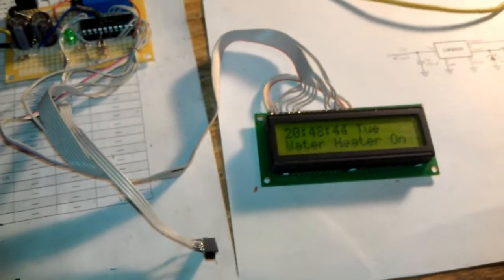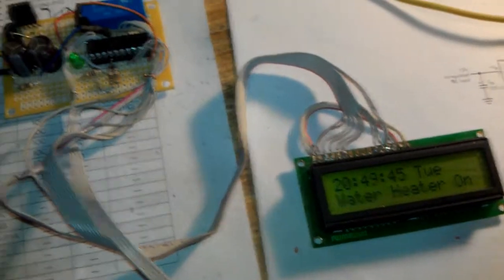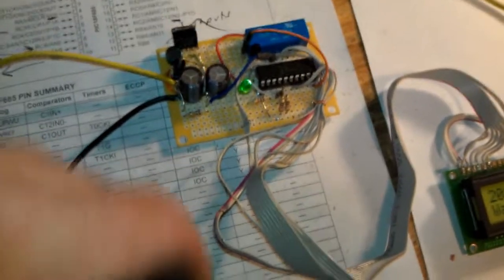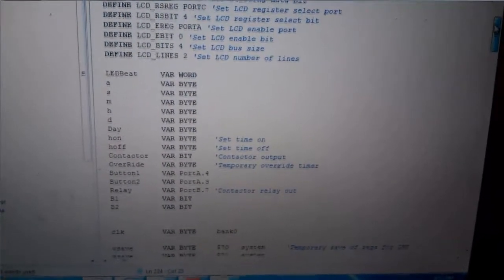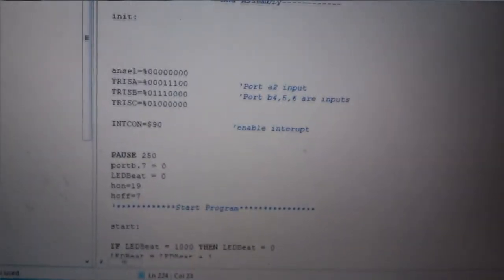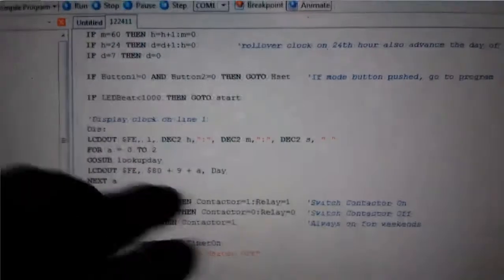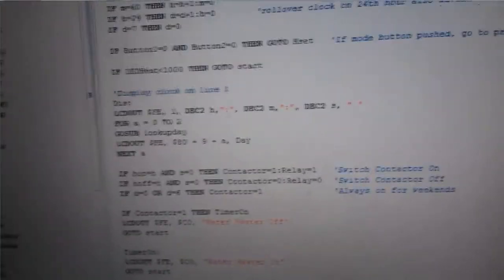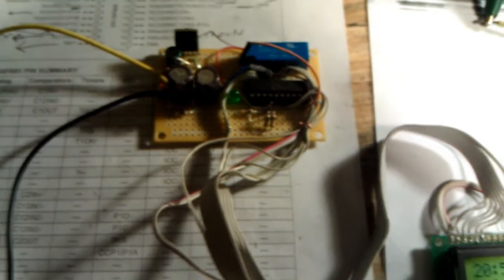Home made water heater timer-controller - Part 4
The new board up and fully functioning.
I just need to add some extra programming to also provite remote temperature display and control and then start attaching this to the front panel which I will need to fabricate out of something.